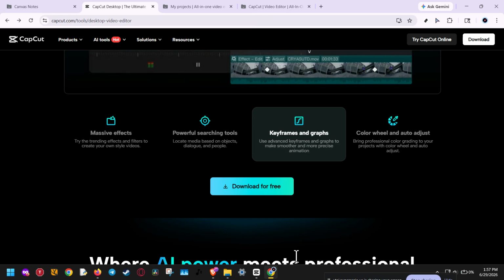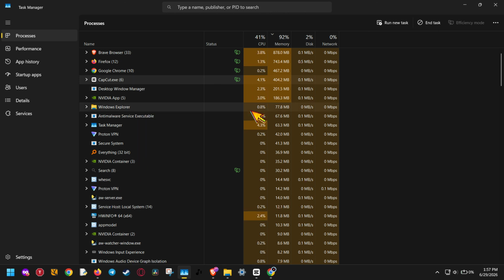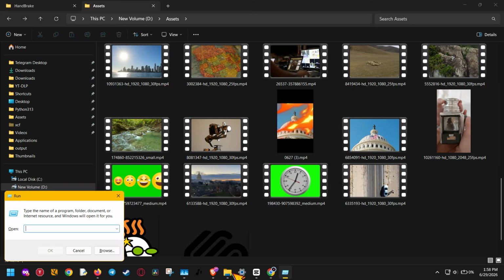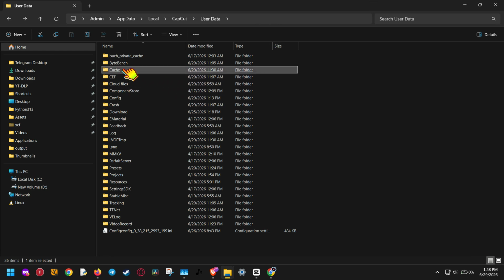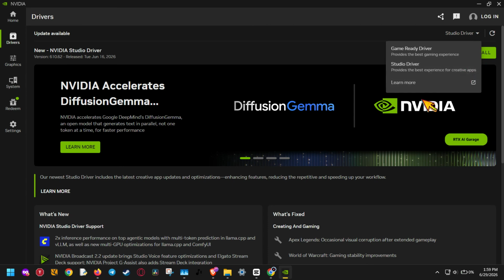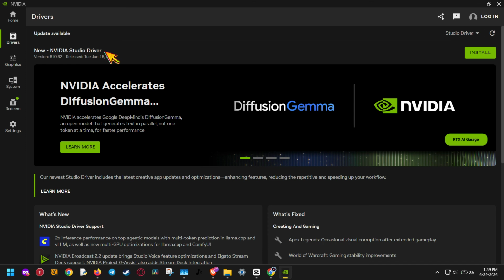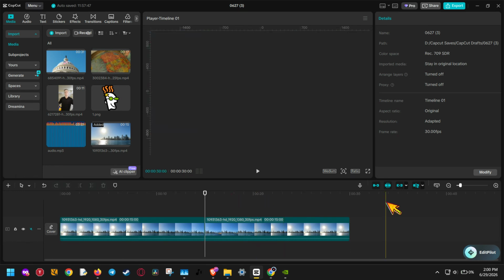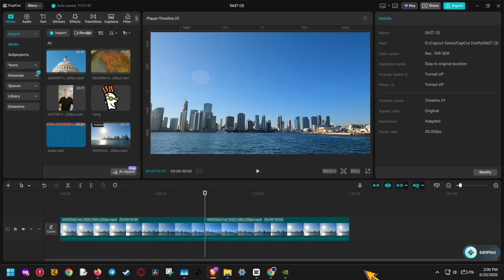How To Fix CapCut Not Opening On PC [Easy Troubleshooting Guide]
Learn how to fix CapCut not opening on PC with simple step-by-step troubleshooting. This guide covers ending background processes, clearing corrupted cache files, updating graphics drivers, and reinstalling the official version.

🕚Timestamps:
0:00 Intro
0:18 End Background Processes
0:55 Delete Corrupted Cache Files
1:50 Update Graphic Drivers
2:28 Reinstall The Verified Version
3:07 Run As Administrator
3:28 Final Recap

✍️What You'll Learn In This Video:
• How To End CapCut Background Processes In Task Manager
• How To Delete Corrupted CapCut Cache And Settings Files
• How To Update NVIDIA AMD And Intel Graphics Drivers
• How To Reinstall The Verified Official CapCut Version
• How To Run CapCut As Administrator On Windows

💡Pro Tips:
• Always close CapCut fully in Task Manager before retrying the app
• Rename the Settings folder first if you want a backup of your preferences
• Restart your PC after updating graphics drivers for the changes to apply properly
• Download CapCut only from the official website to avoid broken or unsafe installers